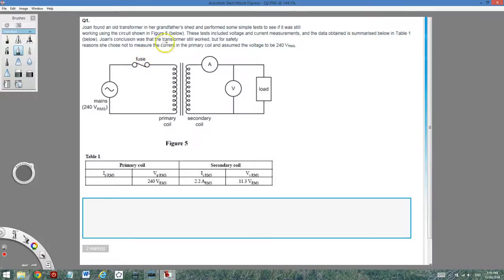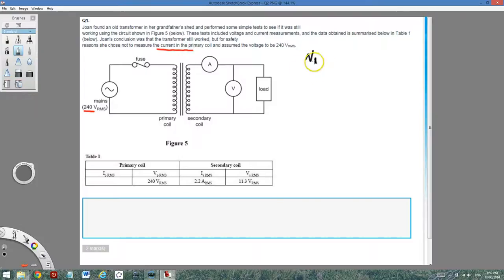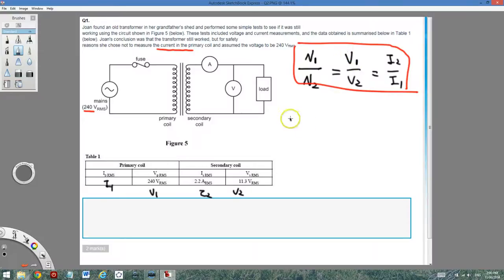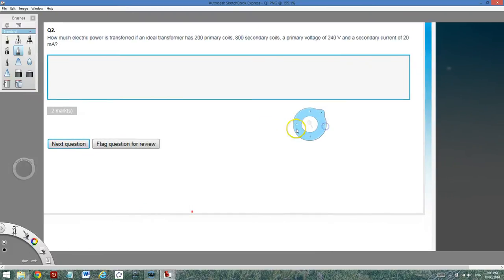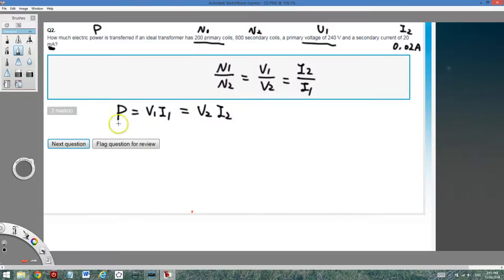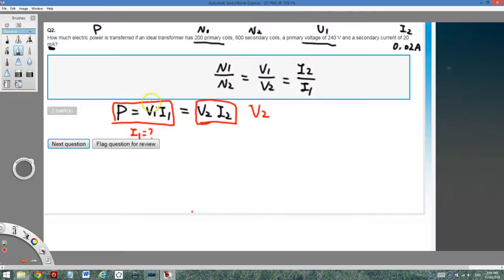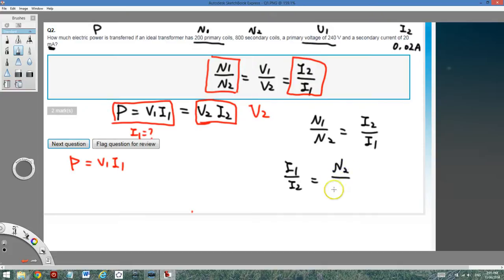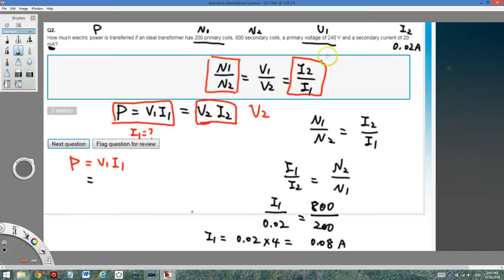Year 12 Unit 4 week 3 Transformer Example